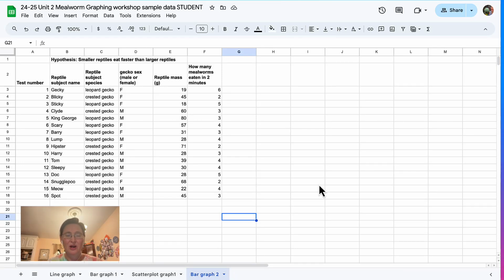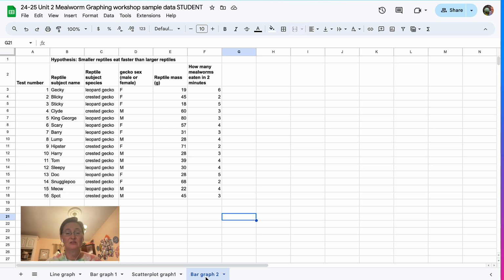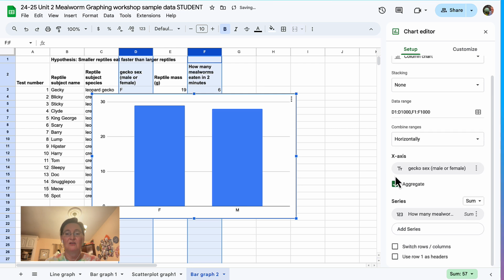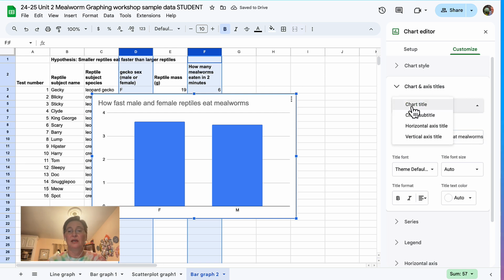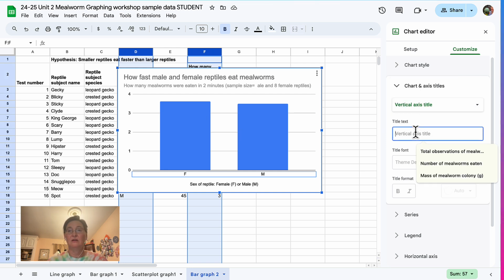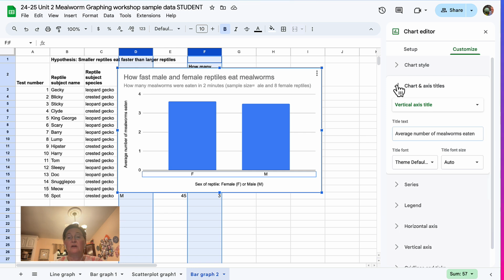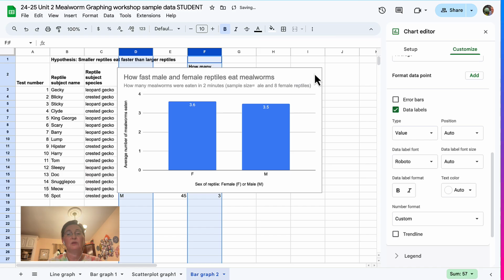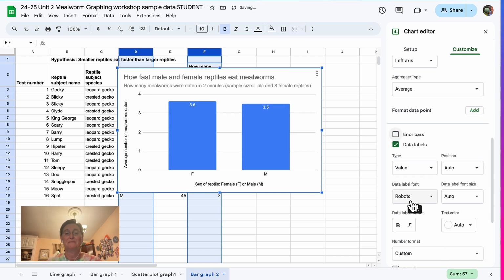Mealworm Graph Bar 2 24 25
Making another bar graph (cool shortcuts!) with google sheets